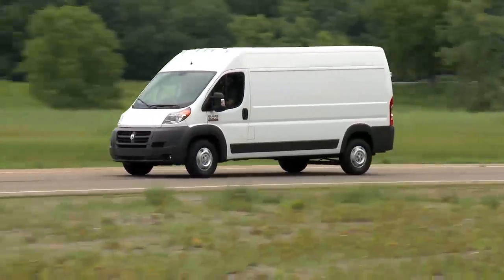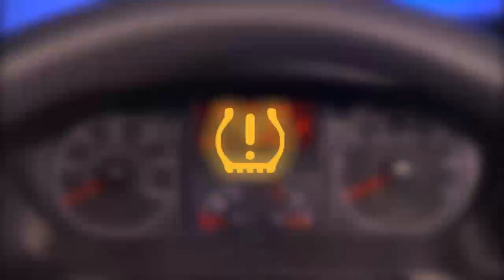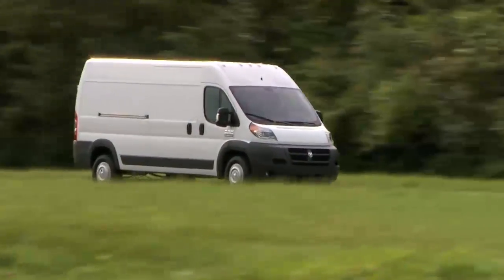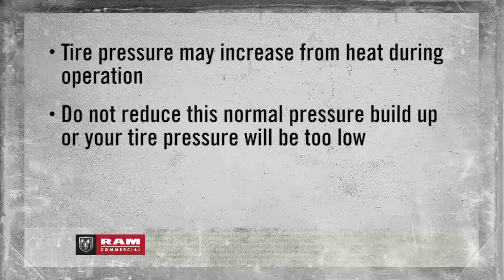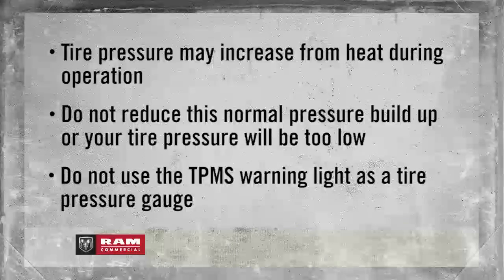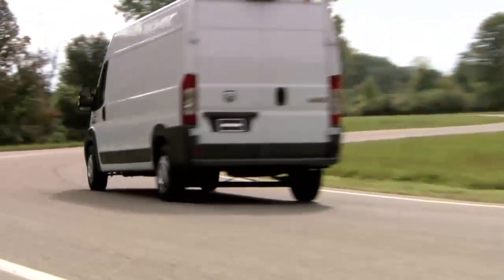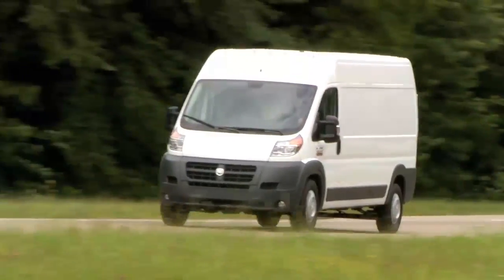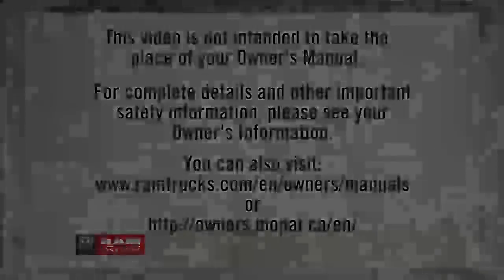Tire Pressure Monitoring System-How to use the tpms light and tpms sensor in 2017 Ram ProMaster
Enjoy added safety and convenience out on the road. Discover how the Tire Pressure Monitoring System can take the hassle out of maintaining proper tire pressure in your 2017 Ram ProMaster. Learn how the TPMS light and TPMS sensors act as preventative safety features and learn more about monitoring proper tire pressure information.